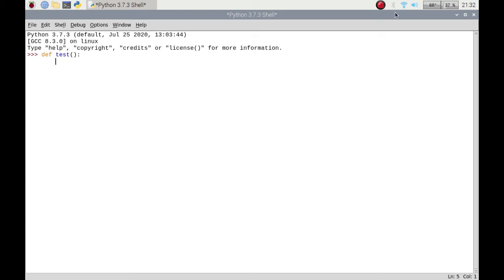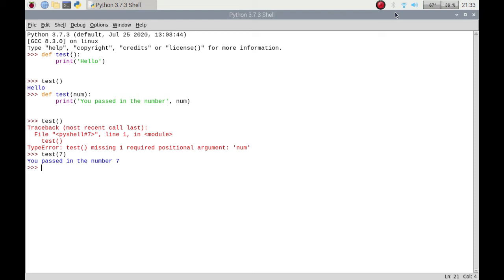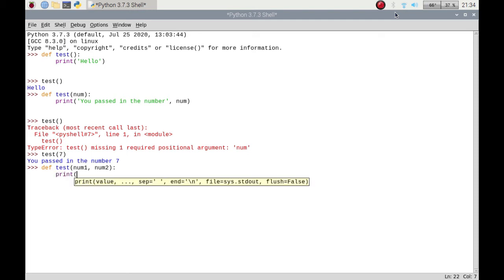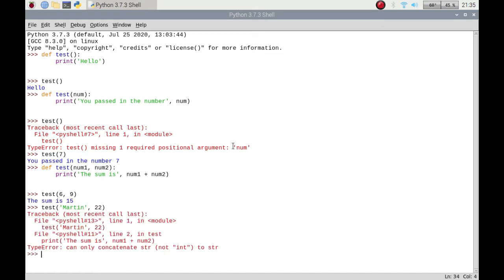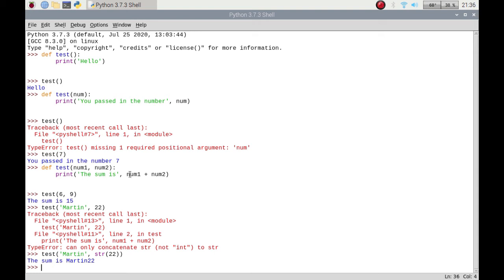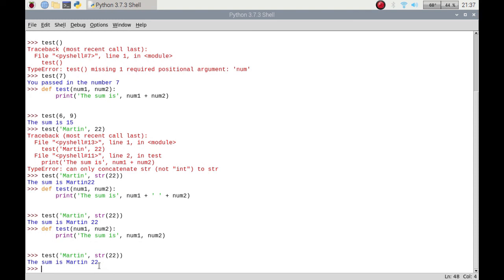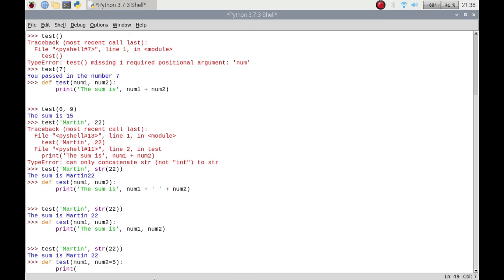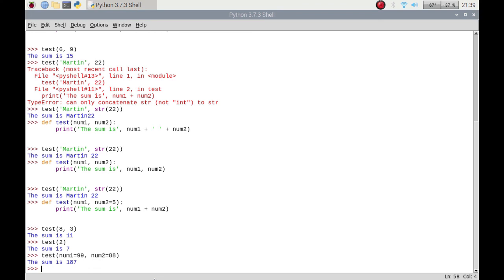How to use functions in Python3 IDLE on your Raspberry Pi Raspbian, Raspberry Pi OS or Linux.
In this video I show you you can use functions to run code and pass arguments in to be used in the code.